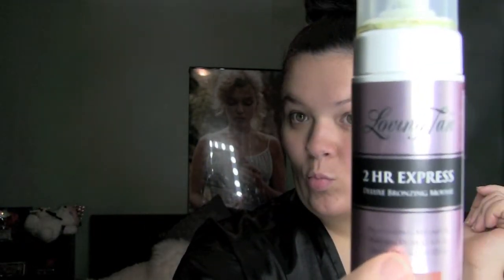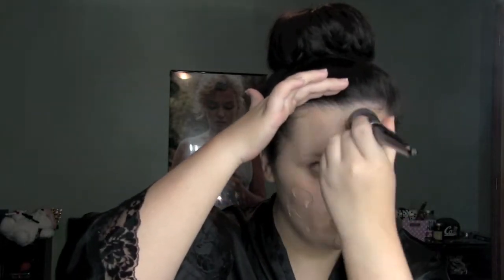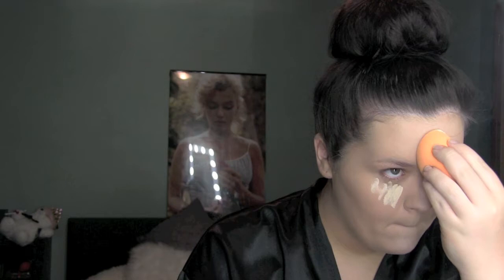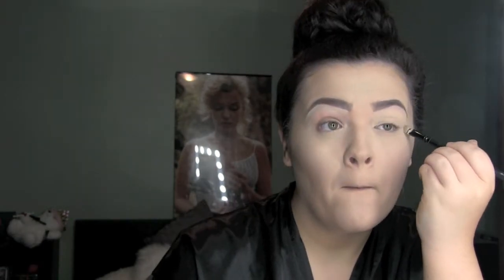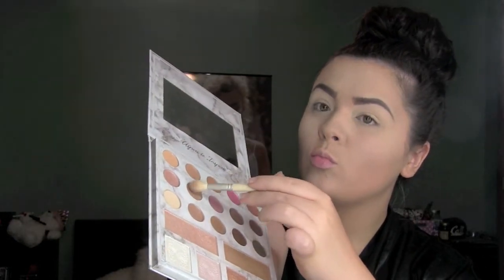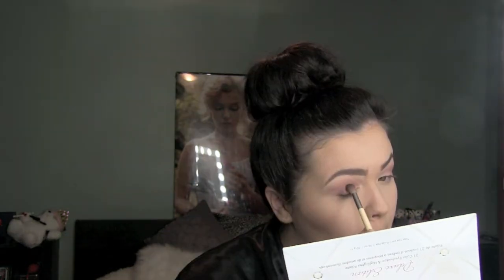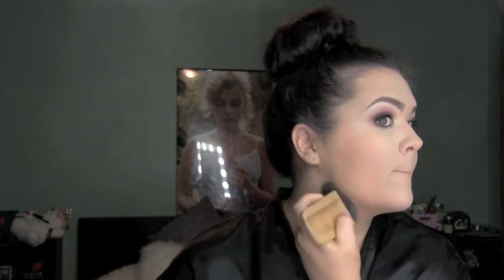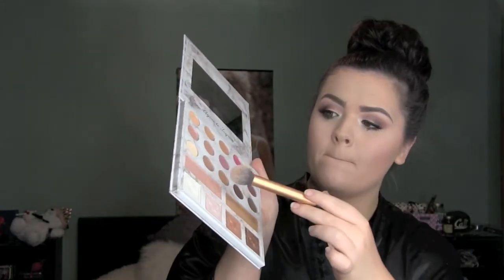GRWM: Pageant Edition! Miss Nebraska USA 2018